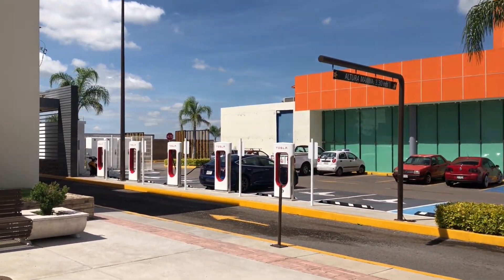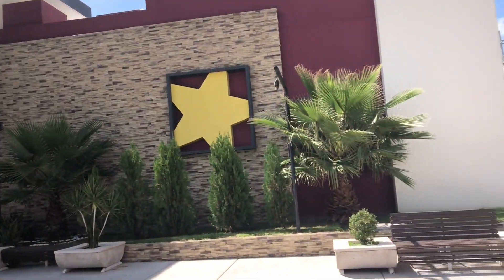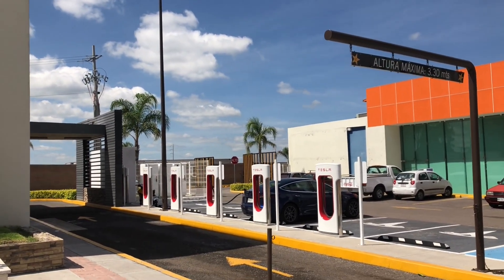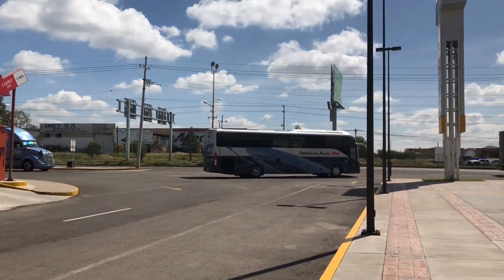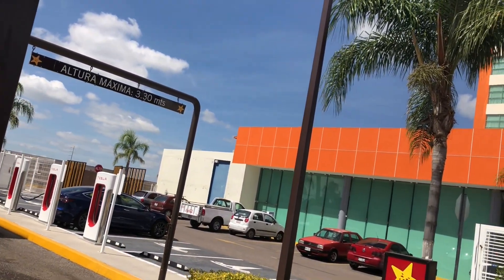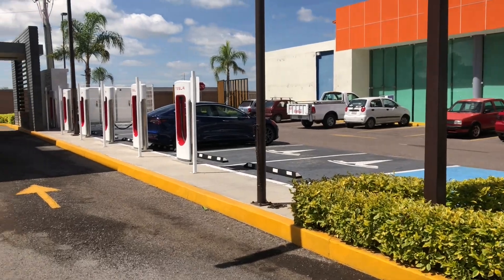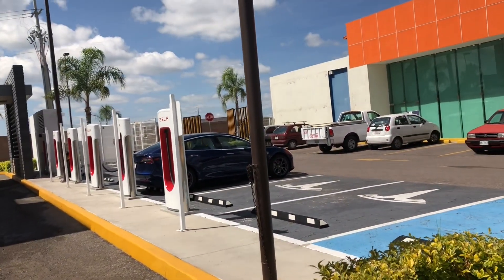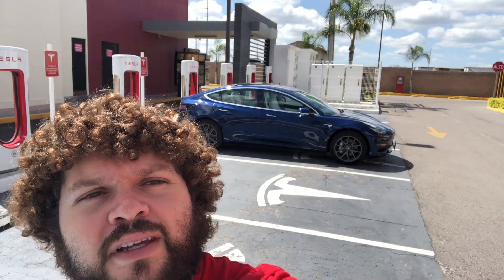Tesla SuperCharger Review Aguascalientes Mexico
This is a review I made of the Aguascalientes Supercharger located in Mexico. I made this for the Now you Know youtube channel.